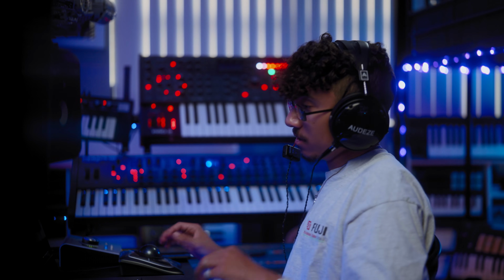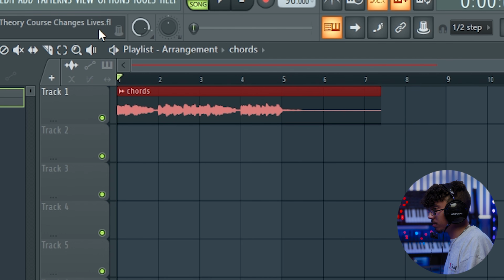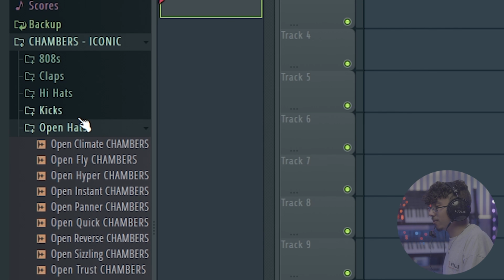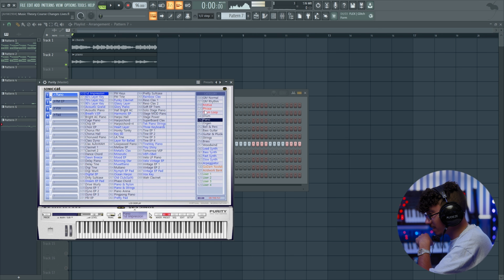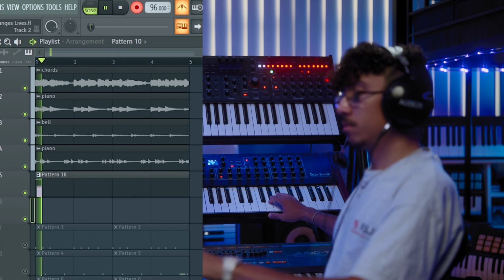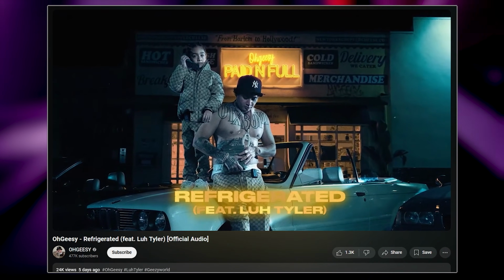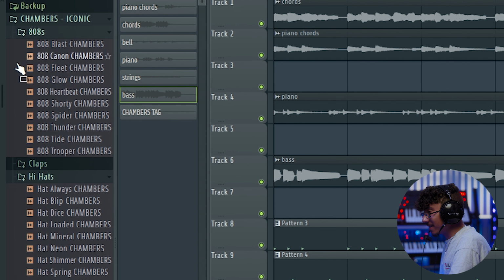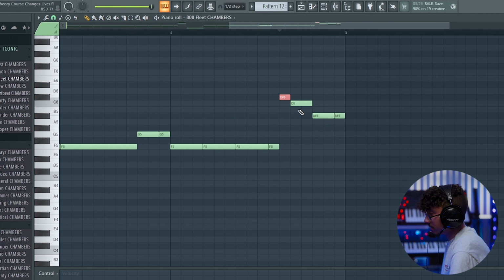How to Make The HARDEST Detroit Beats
Iconic Drum Kit (Code - TAKE10)

0:00 Chords
2:19 Drum Foundation
3:15 Melodies
5:07 Bass and 808
7:34 Percussion
8:46 Final Beat